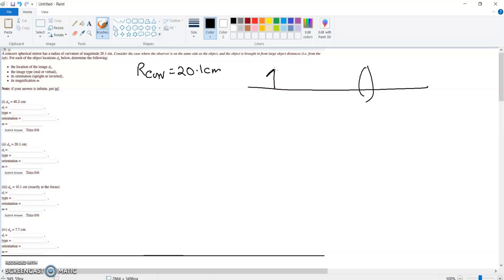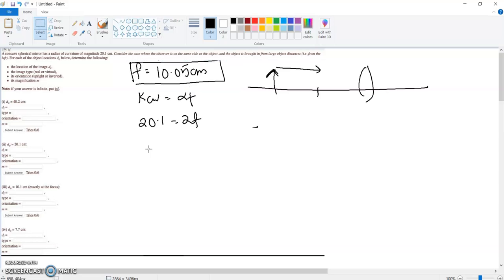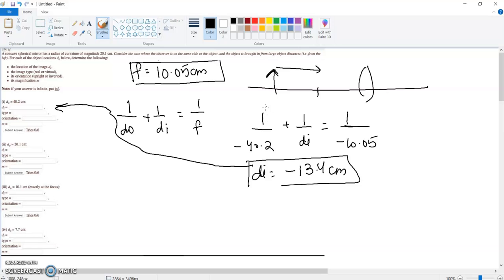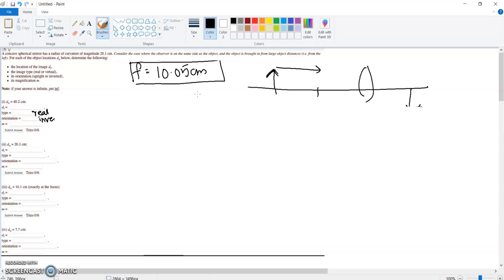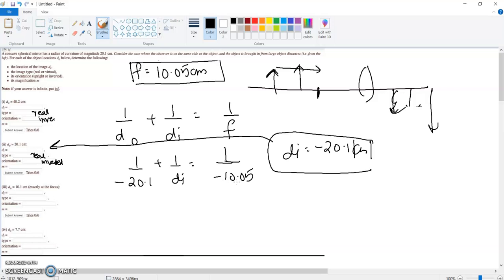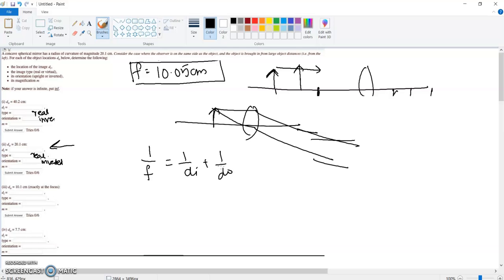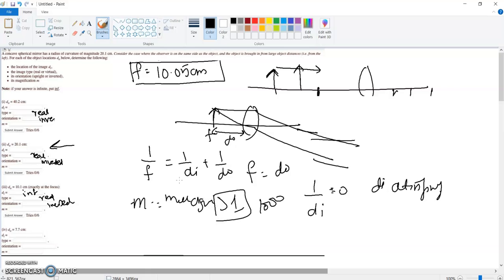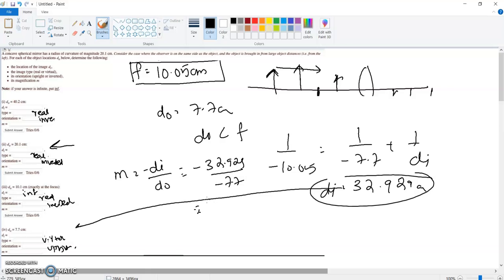Optical Physics | University of McGill | Lenses & Geometrics